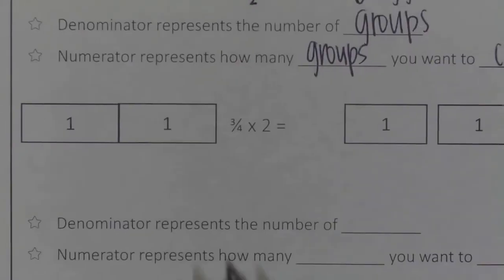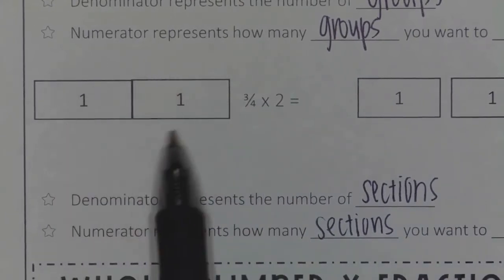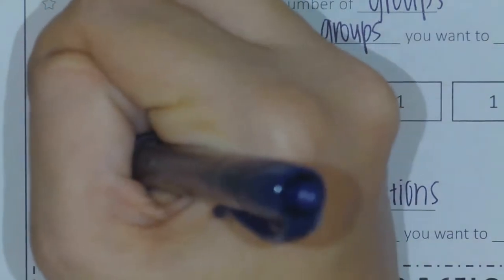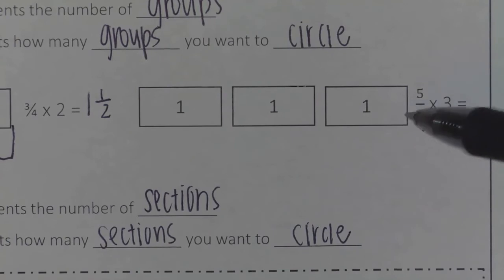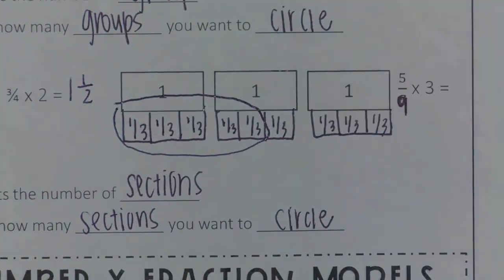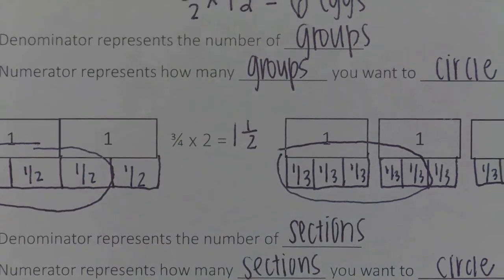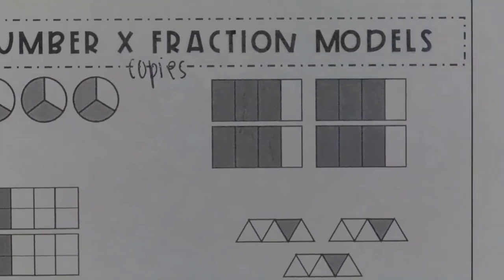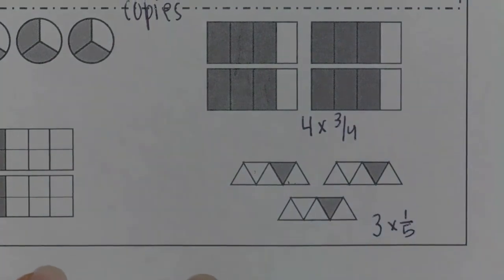Fraction Multiplication Models